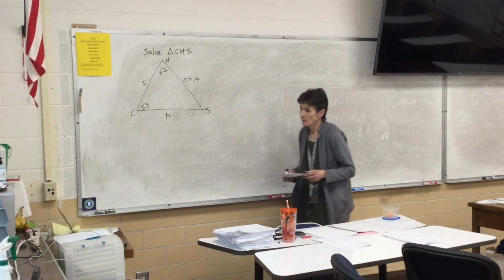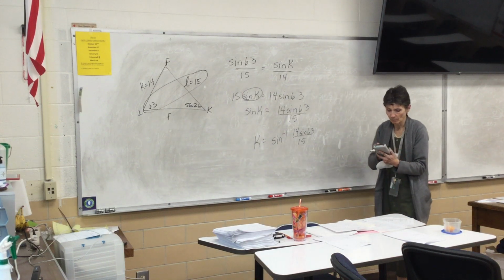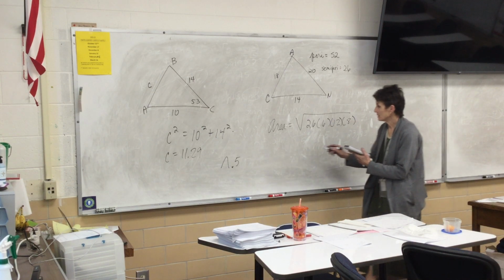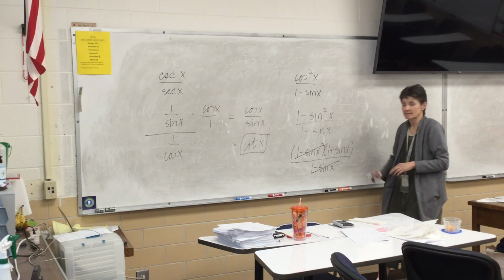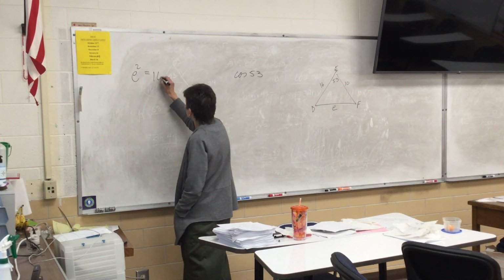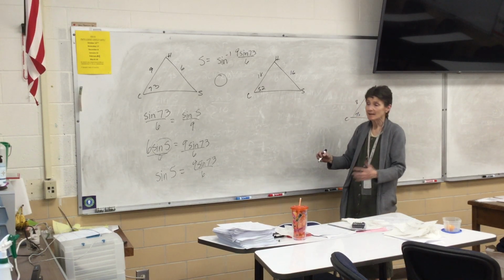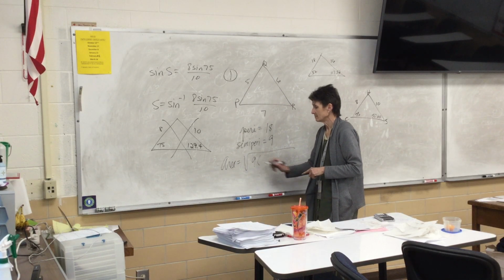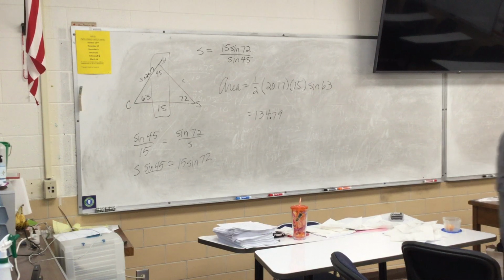Precal C Ptc. Quiz 5.5-5.6; Chpt 5 Ptc. Test 2 #1-4